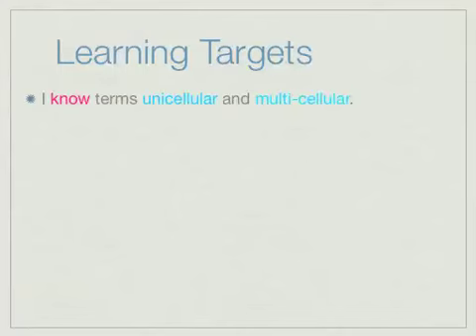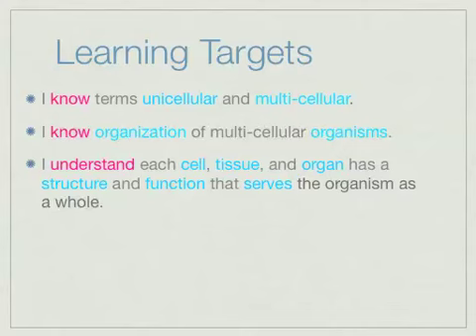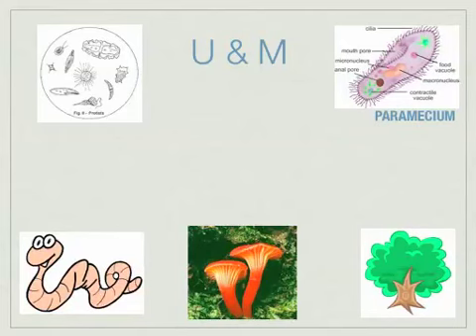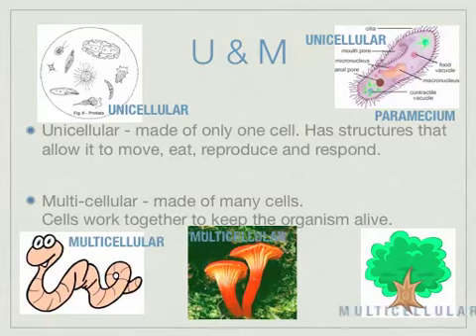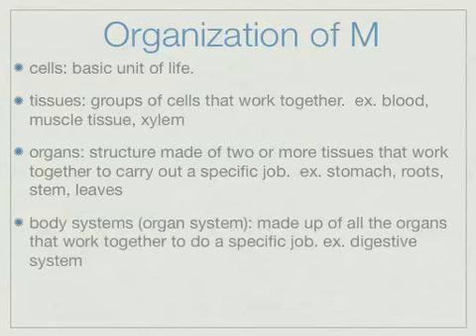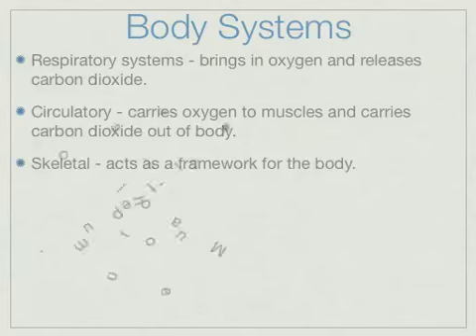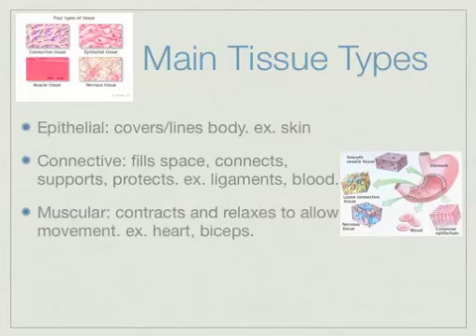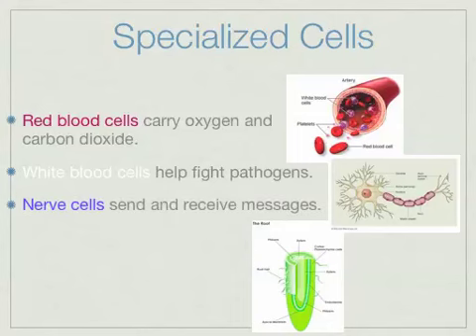cells and organisms specialized functions lesson